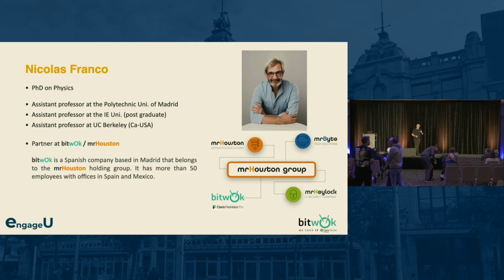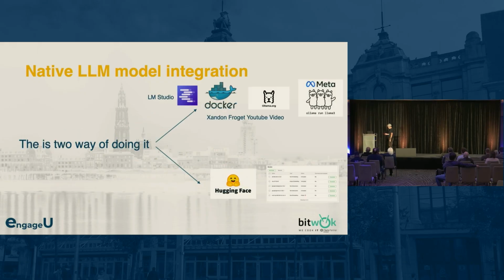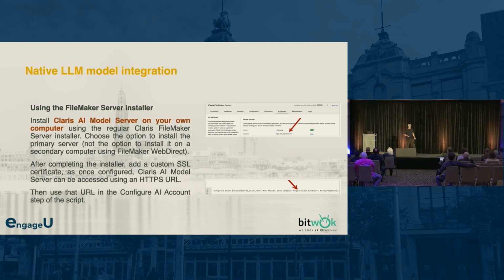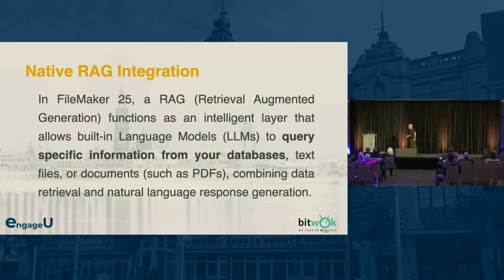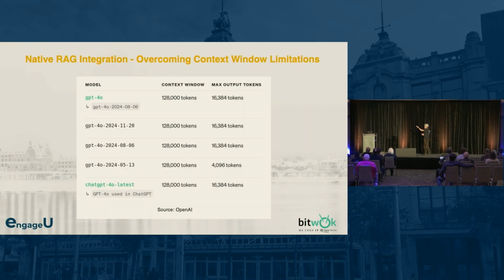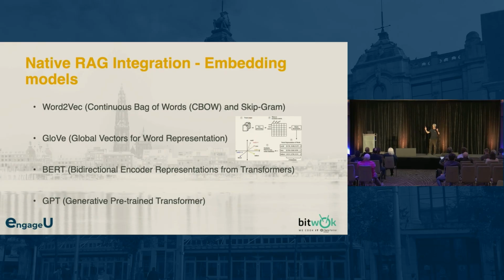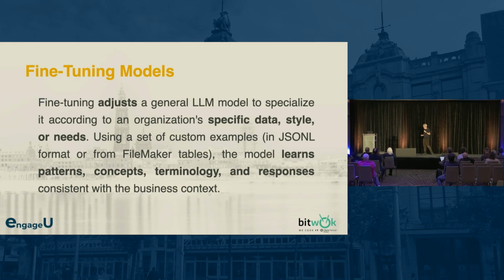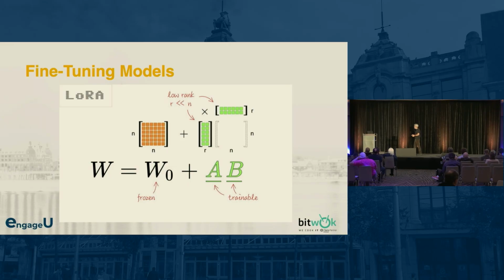Nicolás Franco Cerame - Teaching Your Database to Think: The New AI Frontier in FileMaker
Teaching Your Database to Think: The New AI Frontier in FileMaker
EngageU 2025

FileMaker's groundbreaking AI features are transforming database solutions with three powerful capabilities: Hugging Face model integration, fine-tuning, and Retrieval-Augmented Generation (RAG). This session combines essential theory with practical implementation to help you master these game-changing tools.

We'll explore the theoretical foundations of RAG architecture - understanding how vector databases, embeddings, and retrieval mechanisms work together to eliminate AI hallucinations and create context-aware responses. You'll grasp fine-tuning principles, including transfer learning theory, when to adapt models versus using pre-trained ones, and how to avoid common pitfalls like overfitting and performance degradation.

Real-world case studies bring theory to life: building a customer service RAG system, creating industry-specific fine-tuned models, and integrating Hugging Face models for automated data processing. Each example includes configuration best practices and troubleshooting strategies.

Attendees will gain deep understanding of AI concepts and see how they translate into FileMaker implementations, enabling informed architectural decisions and successful AI-enhanced database solutions.